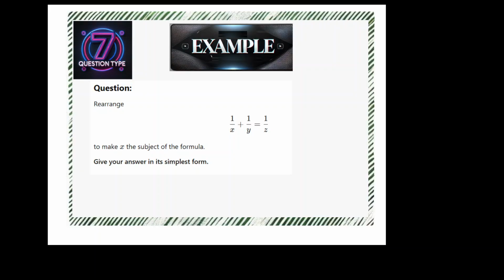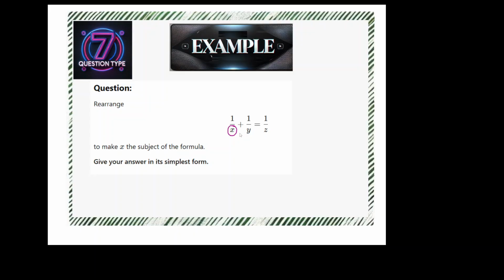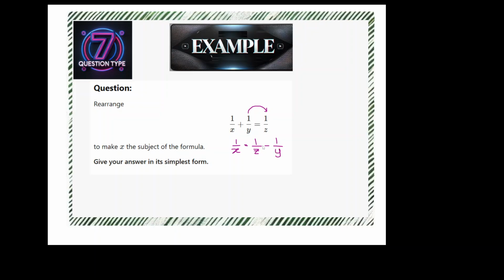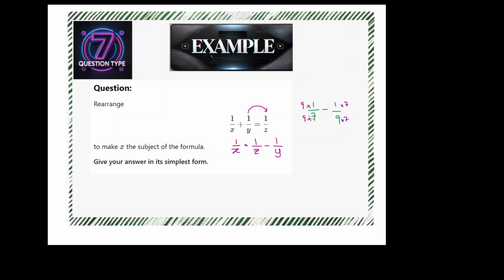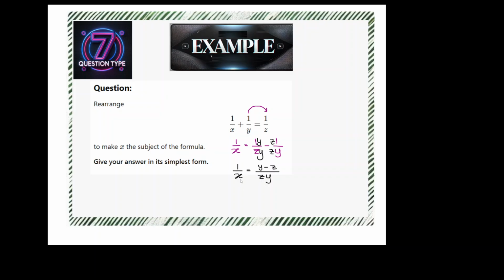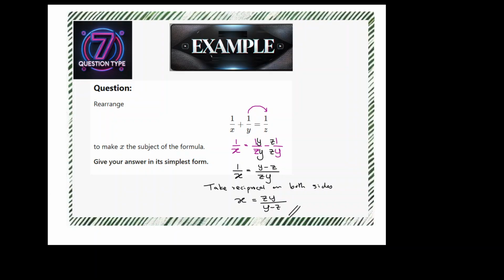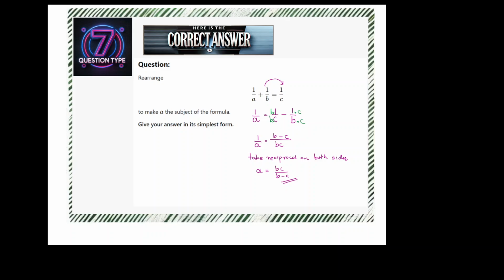GCSE Exam Style Question 7 : Changing the subject of a formula-2